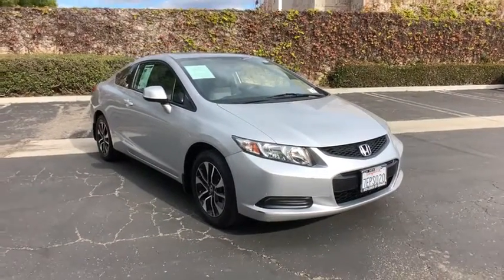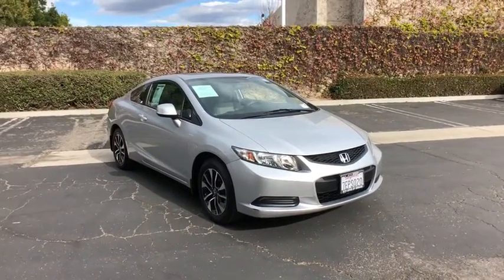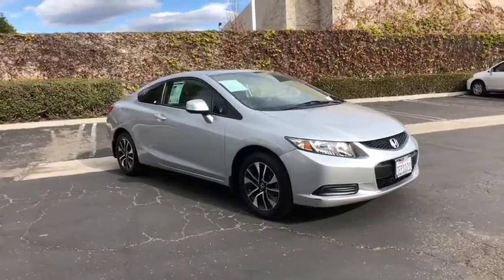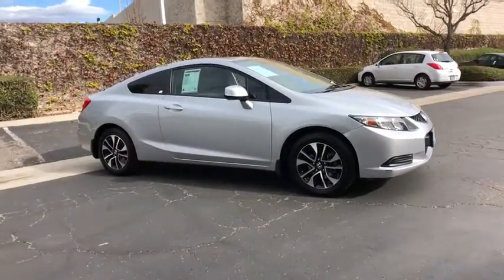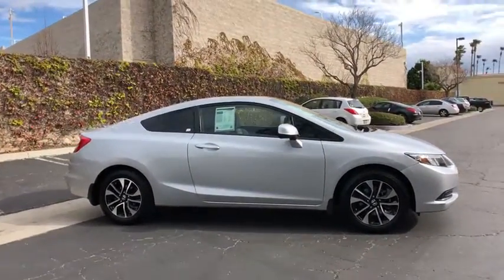2013 Honda Civic Oxnard, Ventura, Camarillo, Thousand Oaks, Simi Valley, CA LX93601B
Alabaster Silver Metallic Used 2013 Honda Civic available in Oxnard, California at DCH Lexus of Oxnard. Servicing the Ventura, Camarillo, Thousand Oaks, Simi Valley, CA area.

Silver 2013 Honda Civic EX Priced below KBB Fair Purchase Price! Odometer is 544 miles below market average! 28/39 City/Highway MPG Compact 5-Speed Automatic 28/39 City/Highway MPGbrAwards:br * 2013 KBB.com Brand Image Awardsbr2016 Kelley Blue Book Brand Image Awards are based on the Brand Watch(tm) study from Kelley Blue Book Market Intelligence. Award calculated among non-luxury shoppers.  Kelley Blue Book is a registered trademark of Kelley Blue Book Co., Inc. Reviews:br * A unique combination of reliability, affordability and stellar resale value make the 2013 Honda Civic one of the best values in the automotive marketplace. The 2013 Civic is also the clear leader in terms of variety, with an expansive lineup comprised of sedan and coupe body styles, a high-performance Si variant, a 45-mpg hybrid model and an industry-exclusive natural-gas-powered version (limited availability). Source: KBB.com